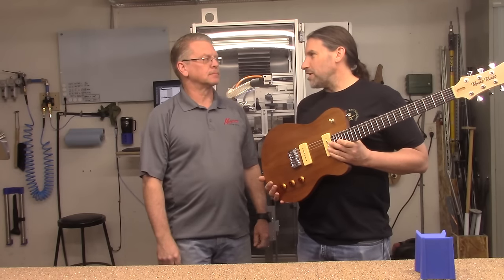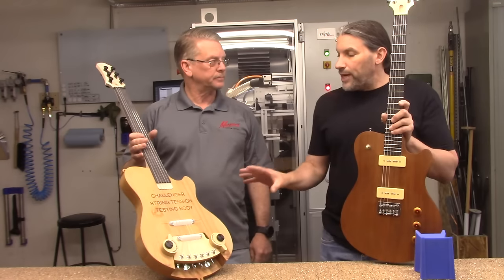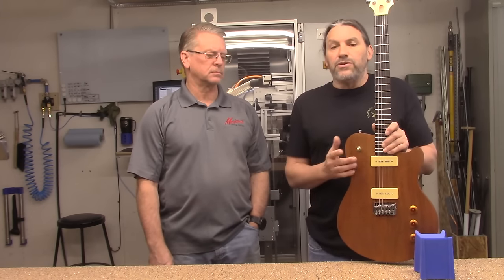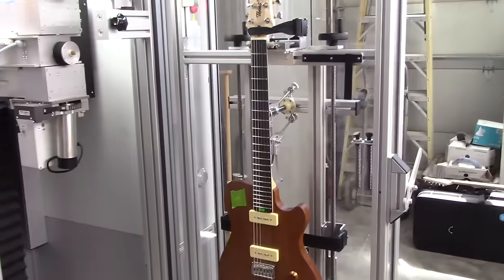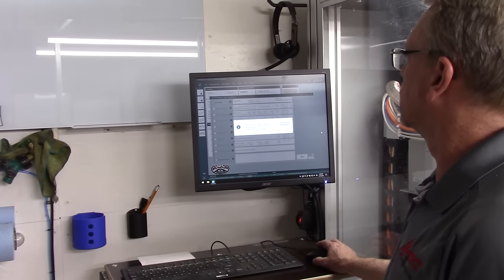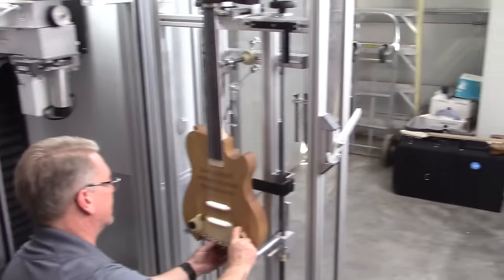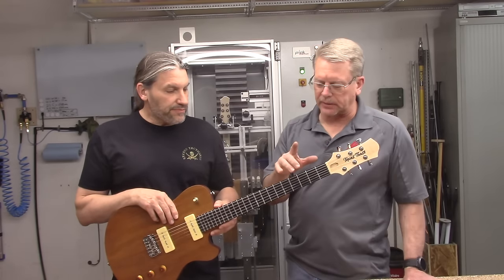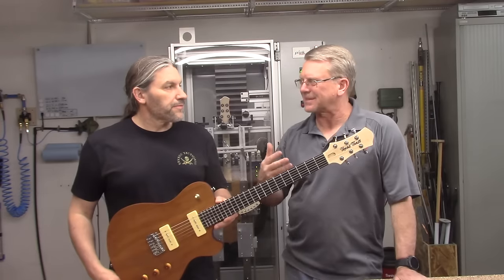PLEK Machine Myth Busters At Maximum Guitar Works... How Good Is A Challenger Level I